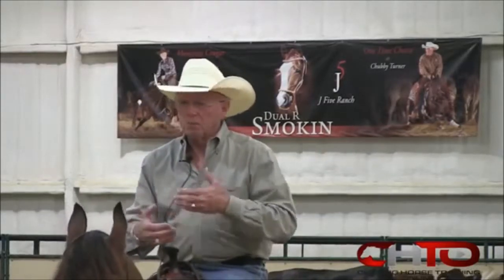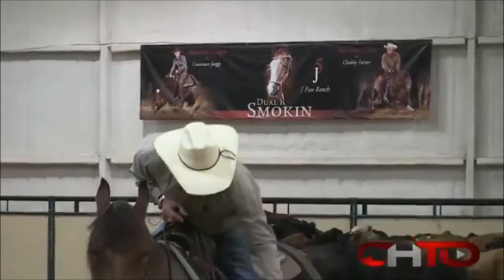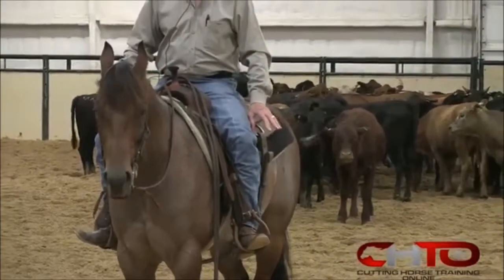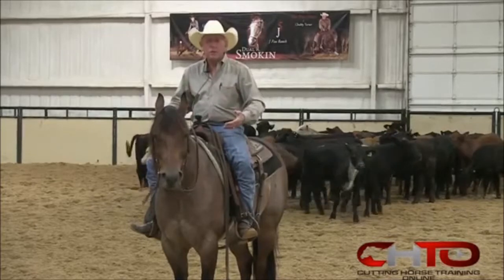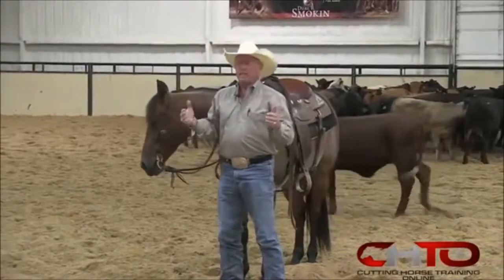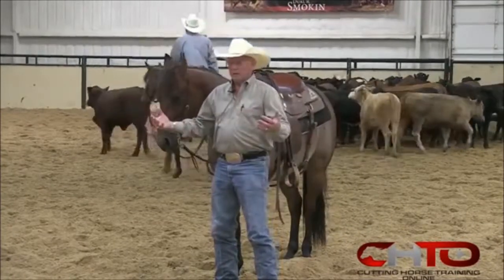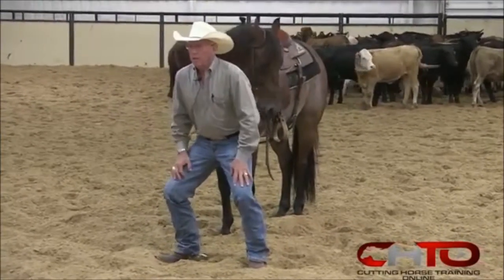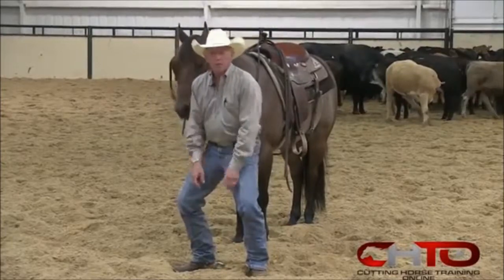Learning To Ride Cutting Horses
Cutting horses are riden in a different way compared to other types of horses. Get the steps to take when learning to ride cutting horses...

If you're a beginner and would like to raise a healthy horse, 'Gerard Dawn' through his ebook has helped a lot of folks who are starting out owning a horse to raise healthy horses.